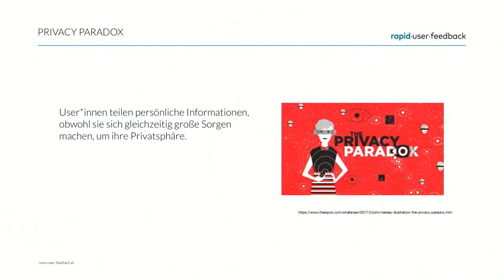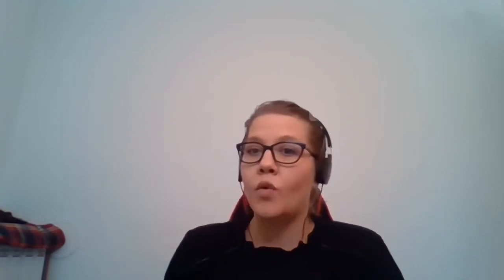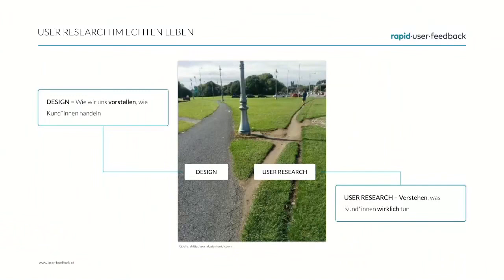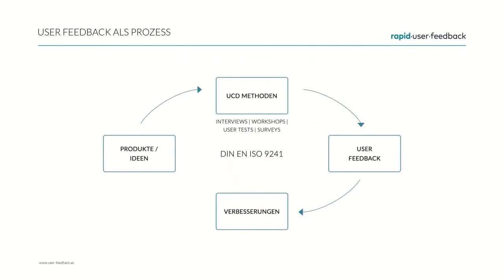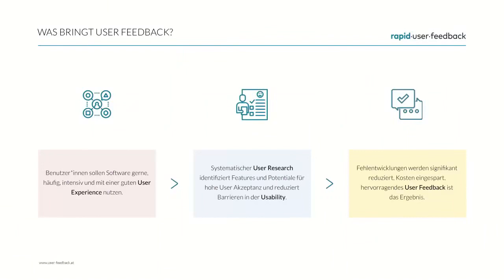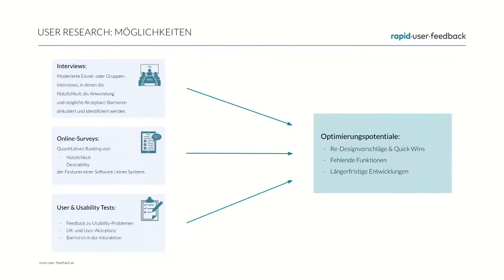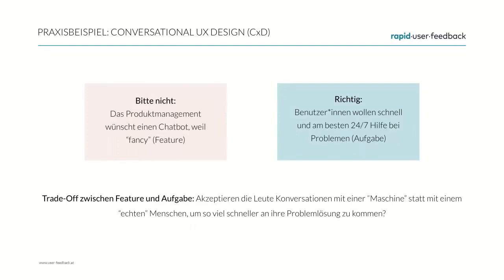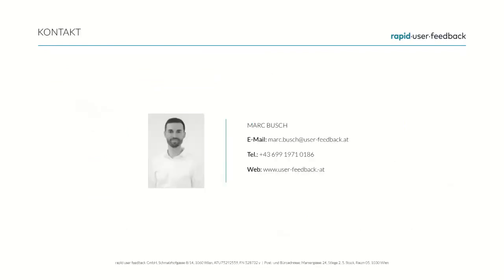ParivacyWeek 2020 eng Usability Barrieren bei Privacy Enhancing Technologies und mit welchen Met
Chaos Computer Club - PrivacyWeek - 2020 Hacking conference